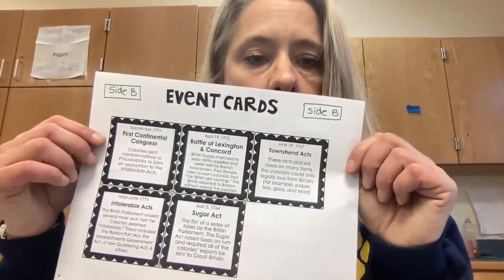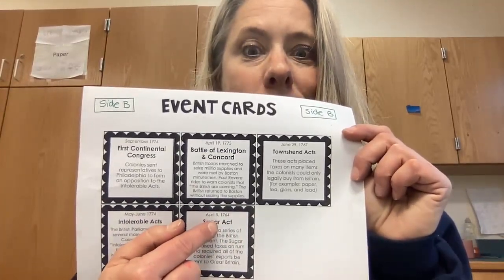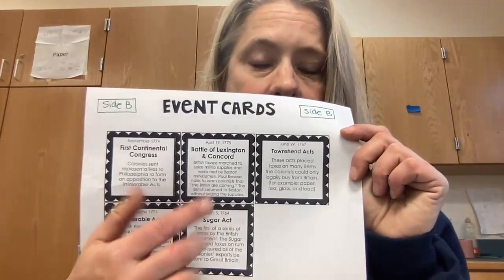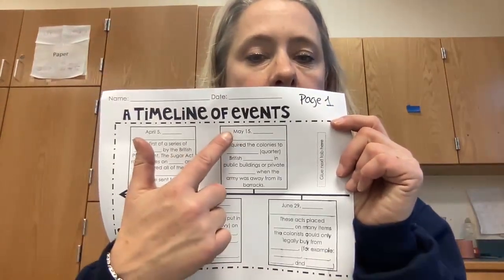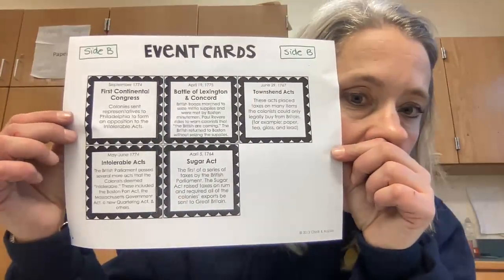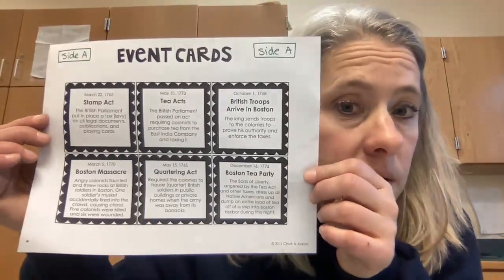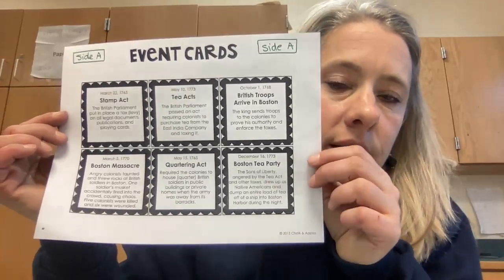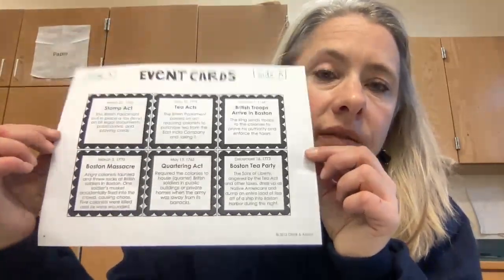Timeline of Events Leading to the American Revolution Directions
This video shows you how to fill in & assemble your "Timeline of Events Leading to the American Revolution."